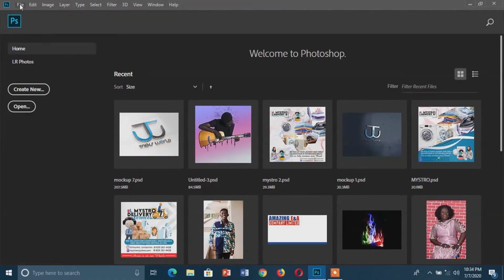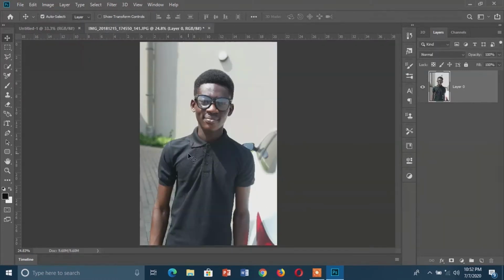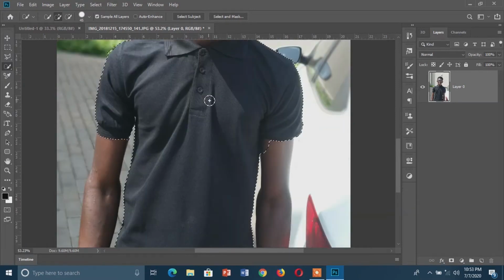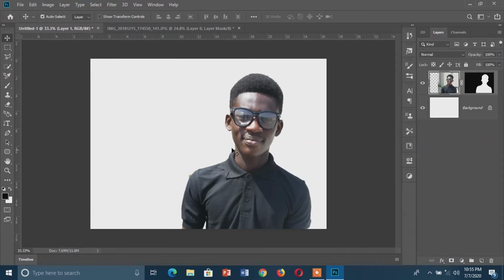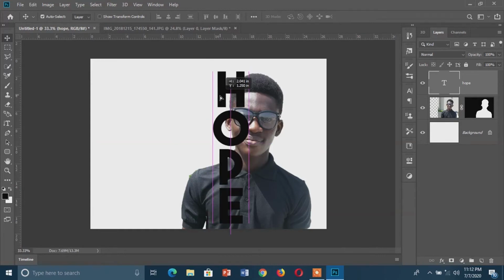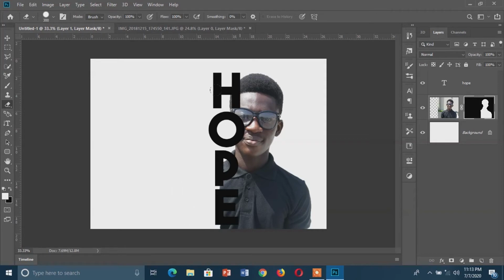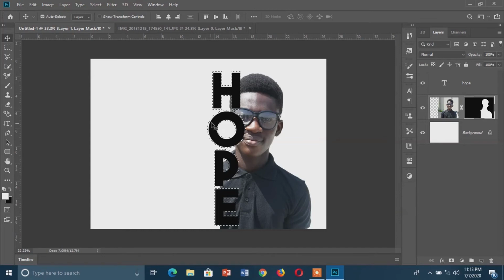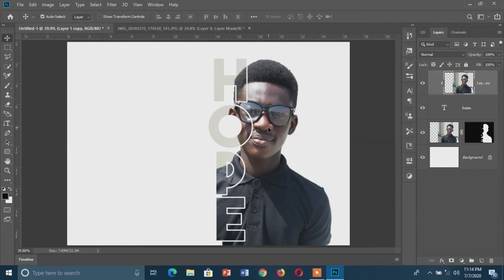PHOTOSHOP TUTORIAL || TEXT MASKING EFFECT_LESSON 4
In this tutorial I will show you how to create text masking effect. Is a step by step process to follow.
Text masking is a very cool effect trending in design now.